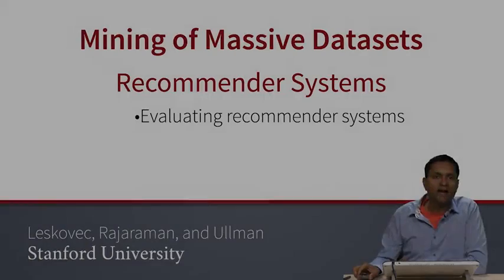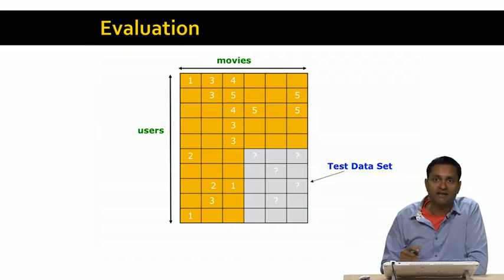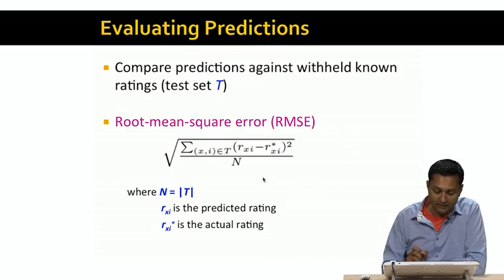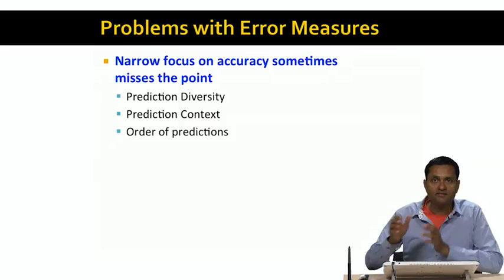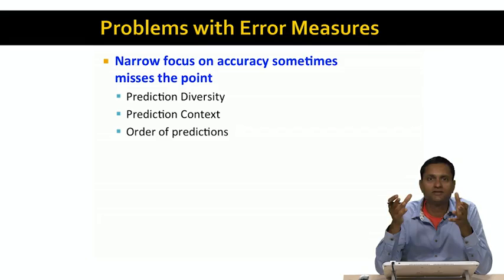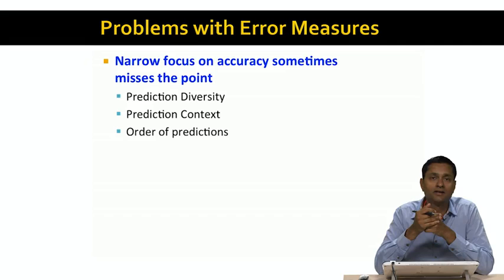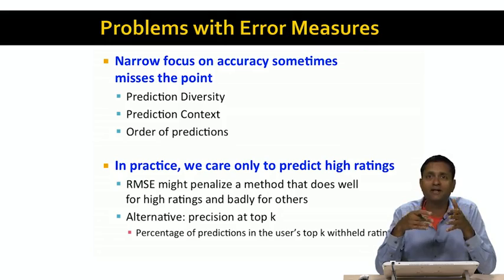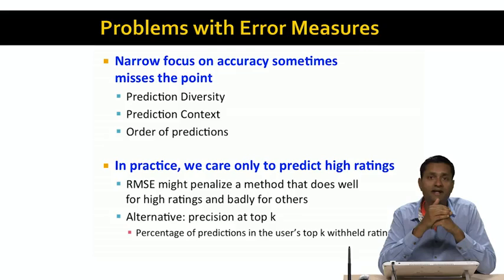5 5 Evaluating Recommender Systems 6 09